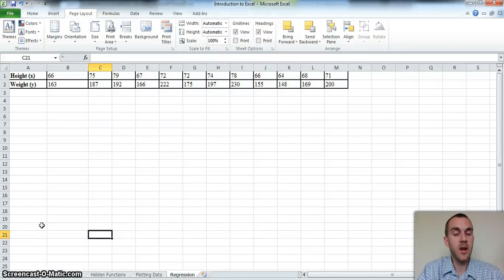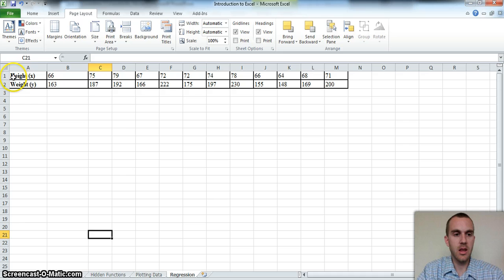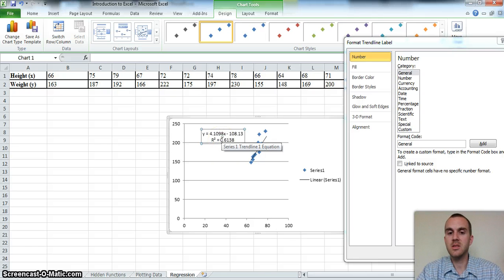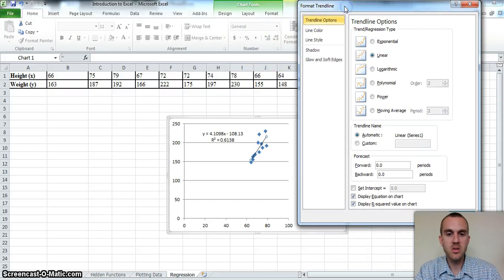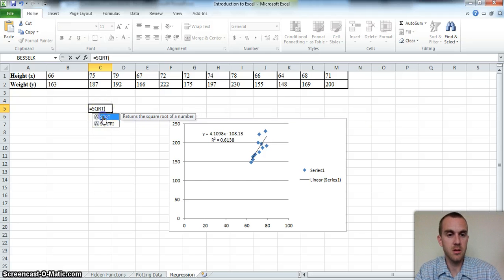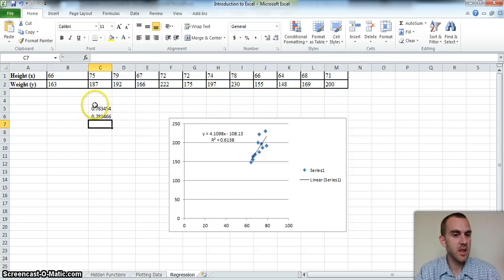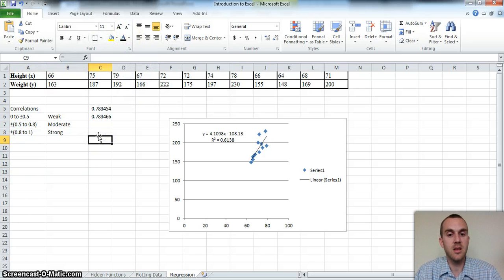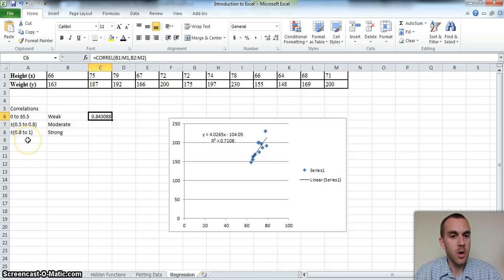Understanding Regression and Correlation